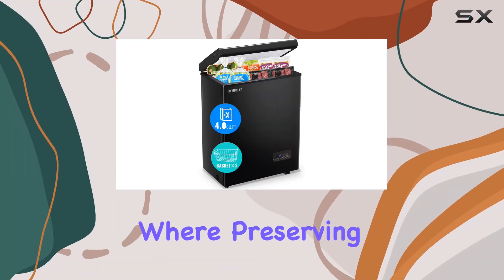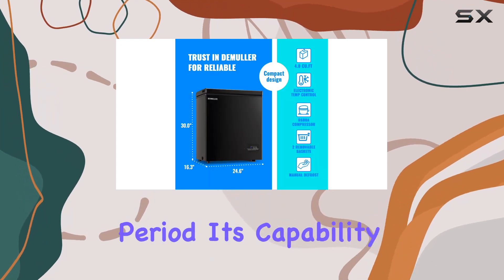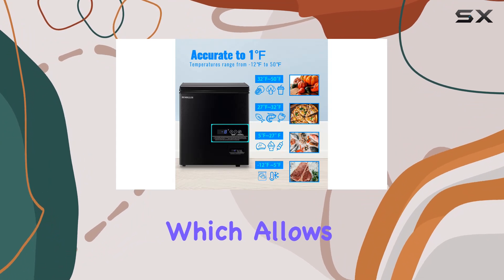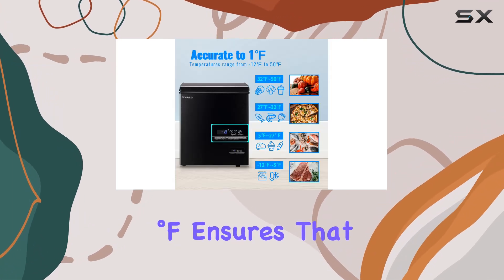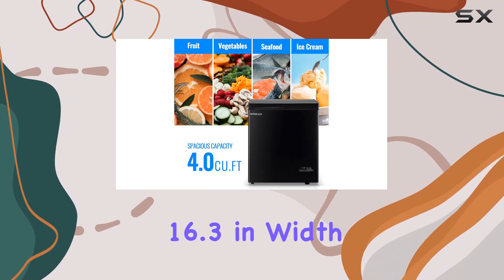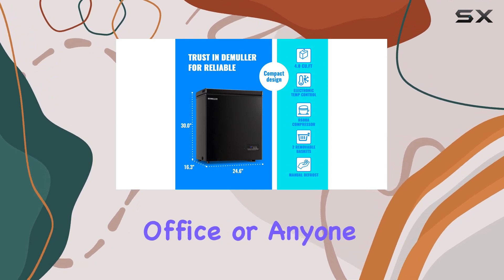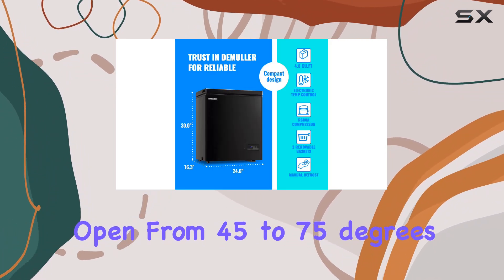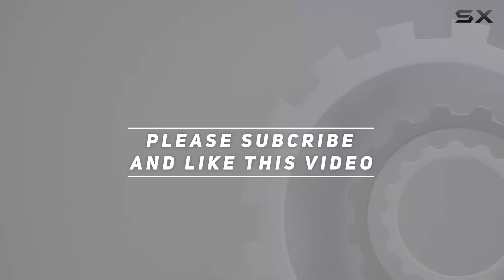DEMULLER 4.0 CU.FT Chest Freezer: Unveiling The Best Ultra-Low Temperature Freezer of 2023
0:00 Intro
0:06 Review

Things that we mentioned in this video:
Chest Freezer 4.0 CU. : B0CHRCVLRC